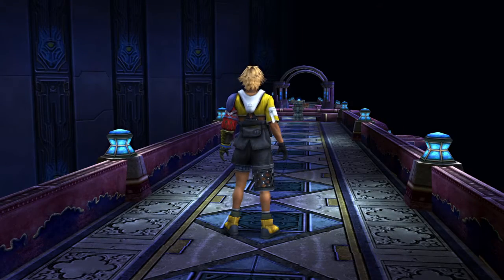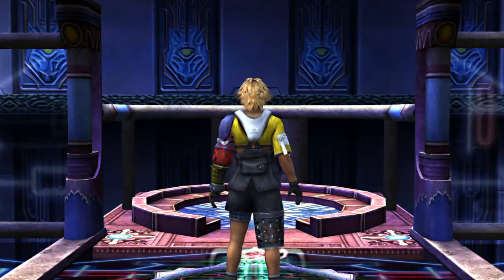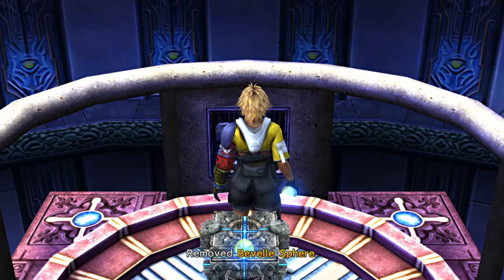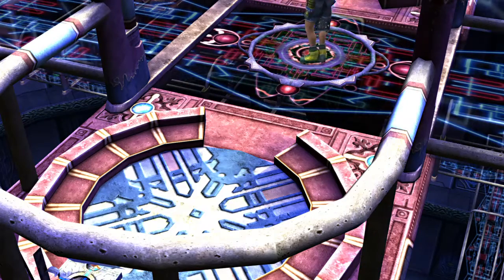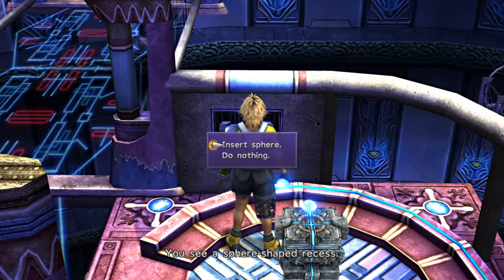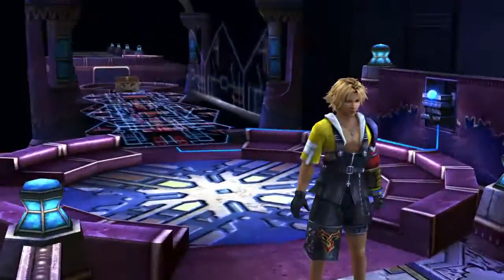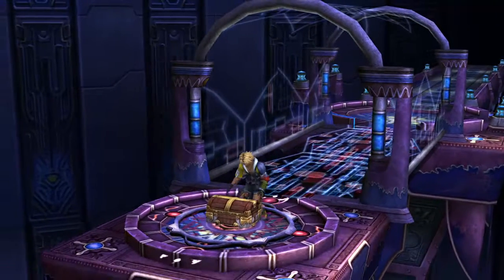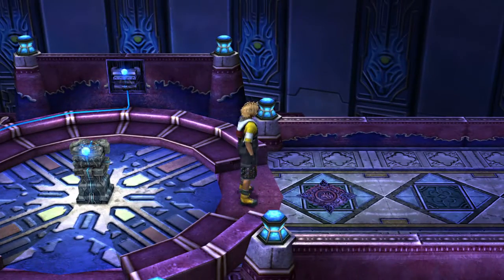FINAL FANTASY X HD - Bevelle Cloister Of Trials And Destruction Sphere Walkthrough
The is the fastest route to clear the puzzle and get all chests.